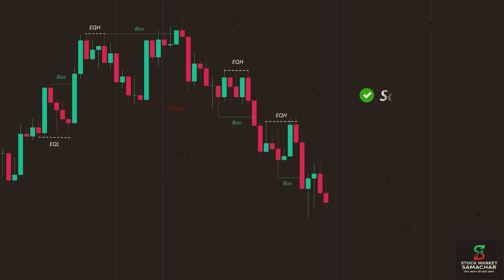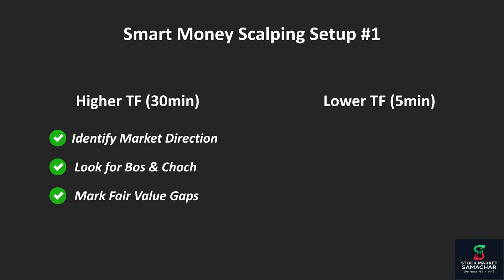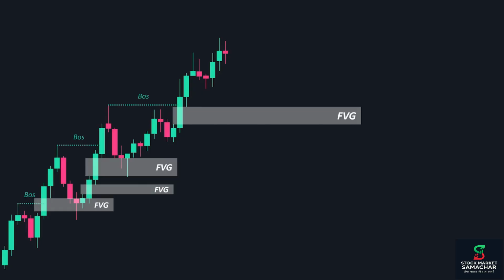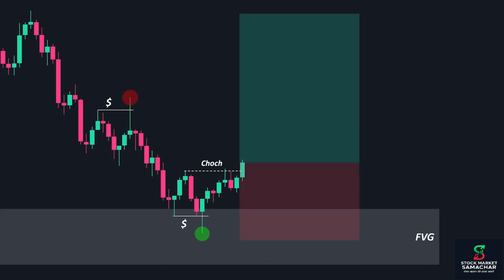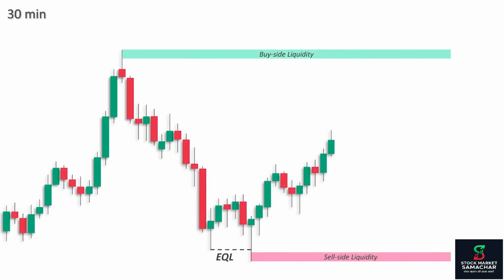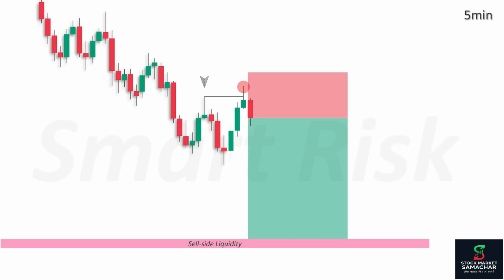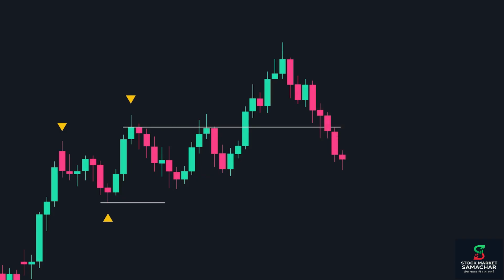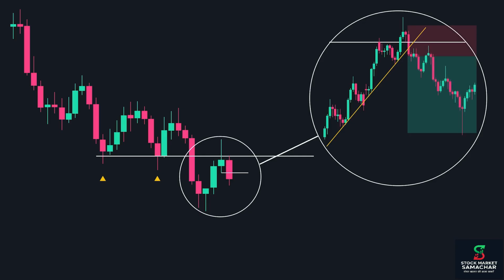Smart Money Concepts: 3 Fast Scalping Setups to Catch Market Direction NOW!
Welcome to Smart Money!
In today’s video, we break down Smart Money Concepts, how to read true Market Direction, and the 3 Fast Scalping Setups every trader MUST know to win in 2025.

These are simple, powerful, and beginner-friendly setups that help you understand where real money flows — so you trade WITH the market, not against it.

🔍 What You Will Learn Today:

✔ What Smart Money really looks at before moving the market
✔ The easiest way to read Market Direction
✔ 3 Fast Scalping Setups (step-by-step explained)
✔ How to avoid false breakouts
✔ How professionals catch moves early

Most traders lose because they follow noise.
Smart traders follow market structure, liquidity, and institutional moves.
These setups help you trade smarter, not harder.

How to identify Market Direction? What's the best way to do that? In today’s video, I’ll show you how to do that step by step. No matter what trading strategy you use, going with the trend gives you a better chance of winning. But you should watch out for reversals, because they can take away your profits. Or the market even stops you out, even if you were right about the overall direction. There’s a common saying: “The trend is your friend unless it ends.”

00:00 - Introduction
00:56 - Impulse & Correction
02:02 - Valid Pullback or Noise?
04:24 - Market Direction
05:11 - Market Direction Example
09:14 - Valid Break of Structure (Bos)
10:36 - Invalid Change of Character (Choch)
13:35- Market Sentiment

👉 Smart Market Updates
👉 Simple Trading Concepts
👉 Beginner-Friendly Strategies
👉 Smart Investing Tips

Invest smart, not hard. 💹